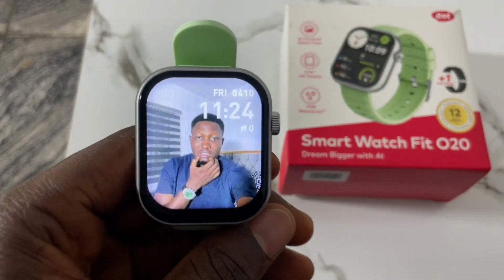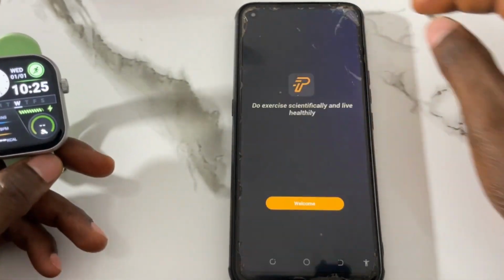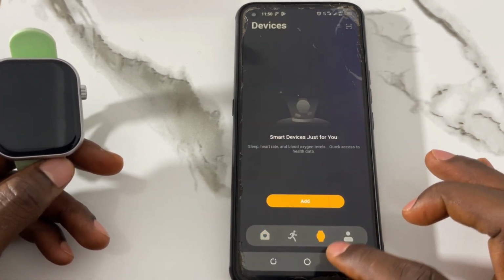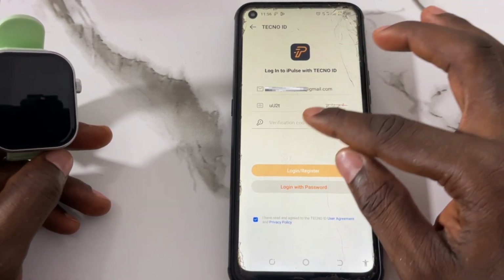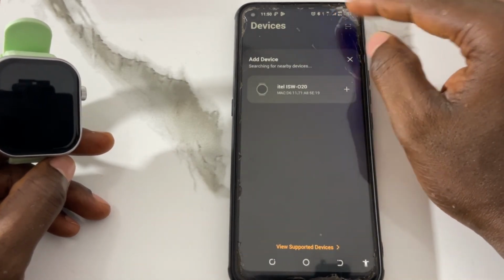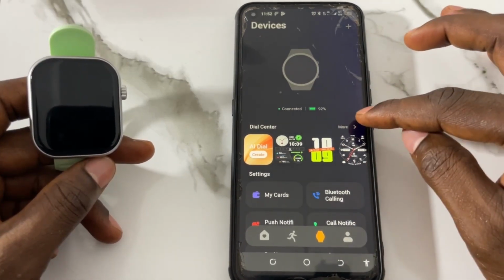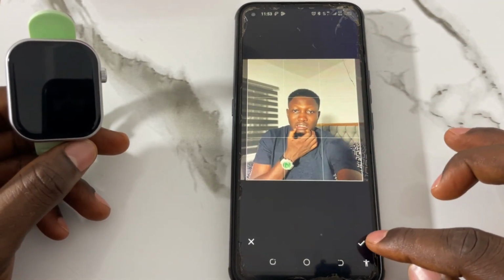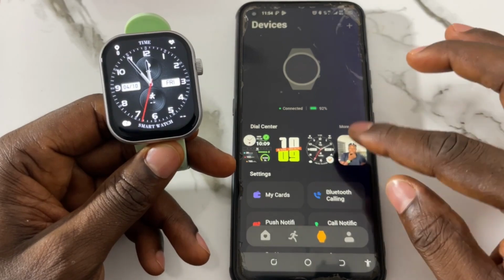How To Use Your Photo As Wallpaper On Your itel Smart Watch Fit 020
In this video, I will be showing you a customizing feature on your itel smart watch Fit 020, which allows you to use your photo or image and set as watch wallpaper or screen saver.

However, before you can do this, you must first of all connect or bind your watch to your phone, so that you can control your watch from your phone. So, in this video, I will be taking you through every step from beginning to the end on how to use your photo as wallpaper on your itel smart watch Fit 020.